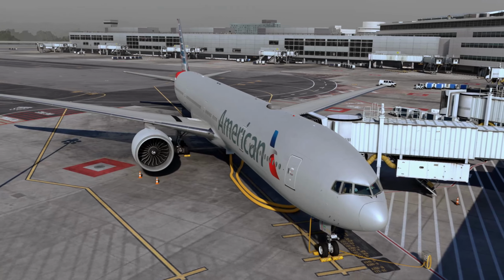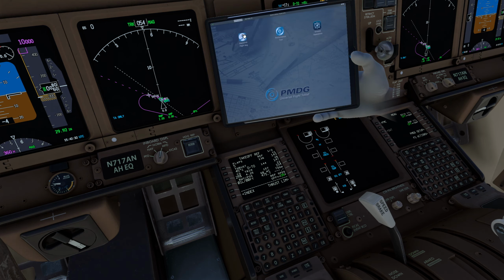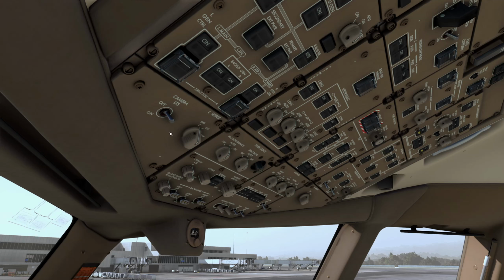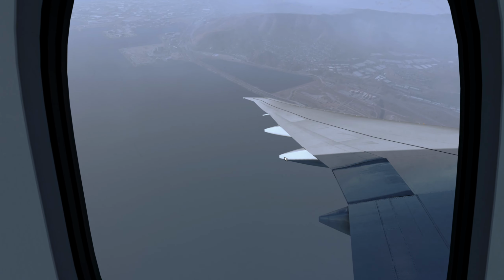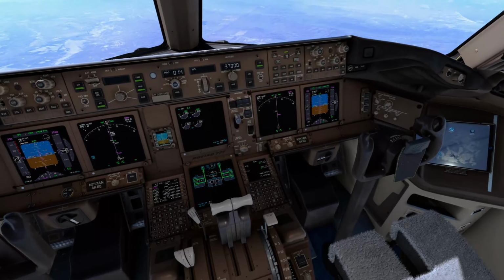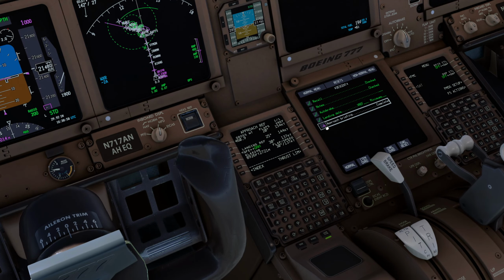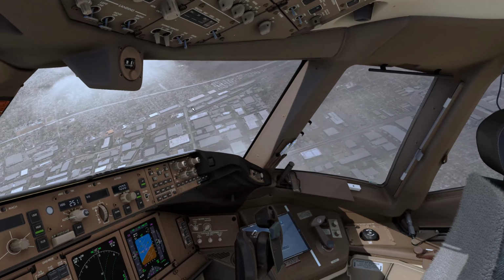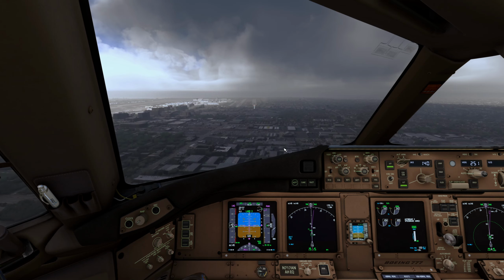PMDG 777 Cold and Dark to Full Flight [EASY] + Talking about REAL flying update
Today we will fly from San Francisco to Los Angeles with Ultra settings not compromising one bit on visuals at 2K resolution. I'mm also talk about my real world flying experience while we go through this flight. more on this in the later videos.

PC Specifications:
7900X3D @ 5.2 ghz
RTX 4080 16GB VRAM
32GB 4800 MHz RAM
ASROCK B650 PG Lightning
MSI 2K @144Hz Monitor